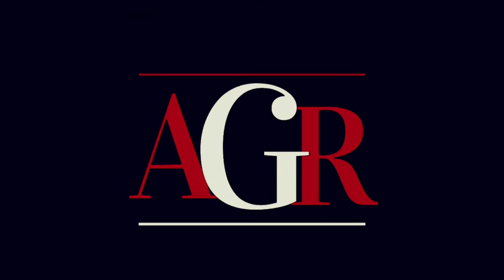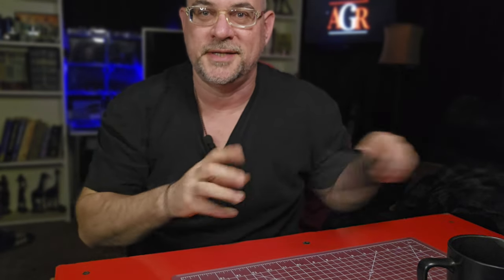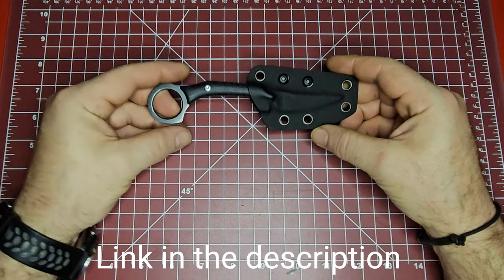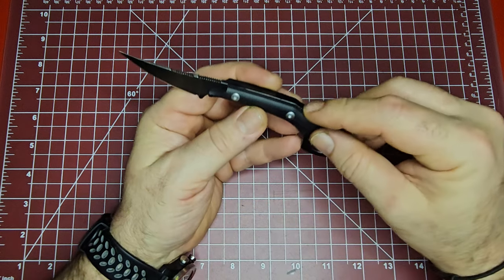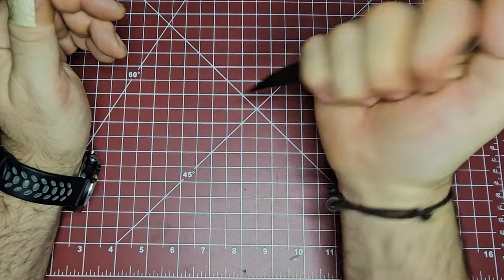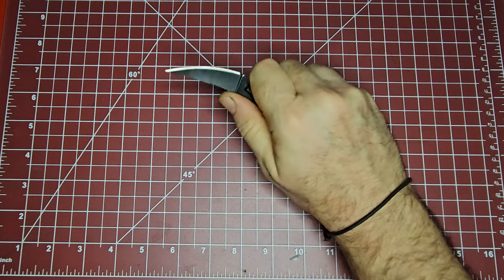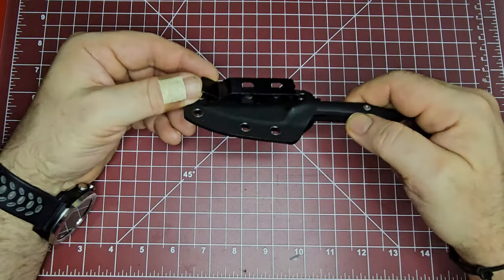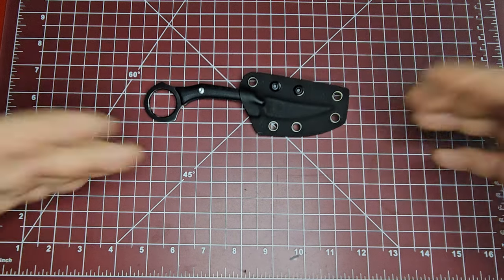Bastinelli Dopamine copy from GTKii unboxing... Gone Wrong!!!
Barely got it out of the box and it stabbed me!
Check out this unboxing of a Super Cool little knife from GTKii. This knife is, ahem, "heavily inspired", by the incredible Bastinelli Creations Dopamine knife.
This knife features D2 steel and G10 handles, an incredible value for only $20!
Grab one here:
GTKii knives GTK150

My loadout:
Kansept Integra: Kansept.com
White Horse concept knife

00:00 Intro
01:58 Welcome/Welcome Back to the Channel
02:20 Top Down View
04:20 First Look
04:59 Specs and overview
06:30 Where it went wrong!!
10:25 Differences
 14:00 Size Comparos
17:15 Final Thoughts
18:10 Quick Cut test
21:50 Like, Subscribe, Comment and Join the Gearhead Nation!